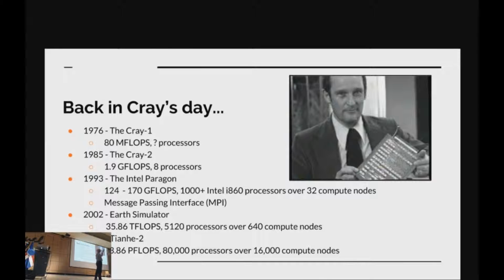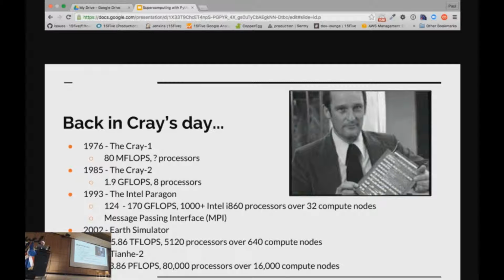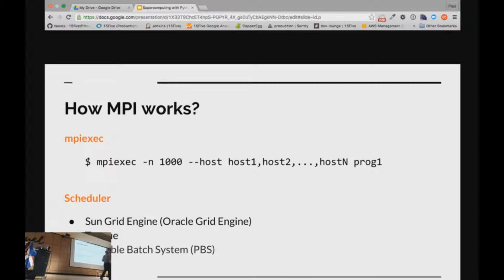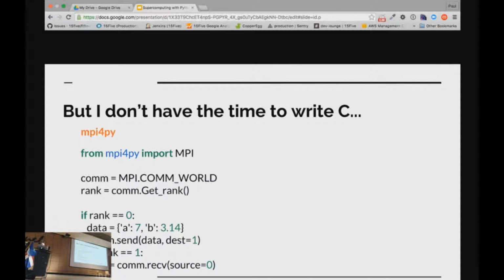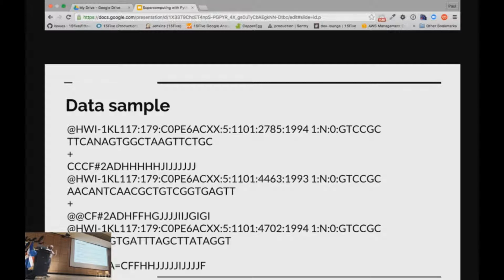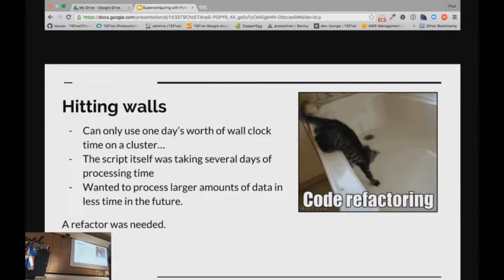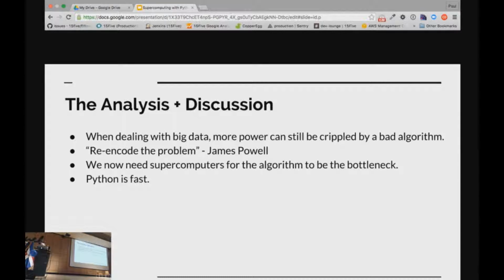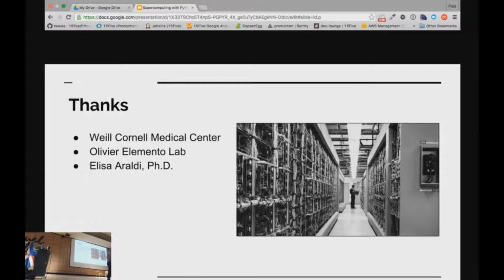Supercomputing with python